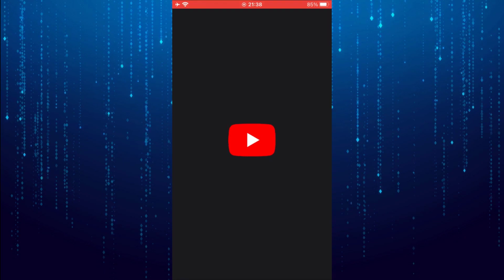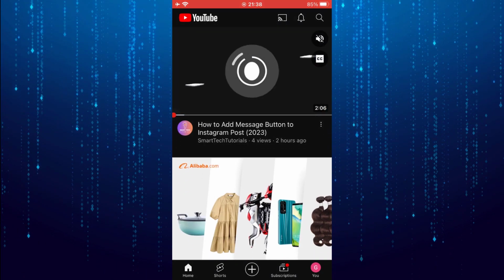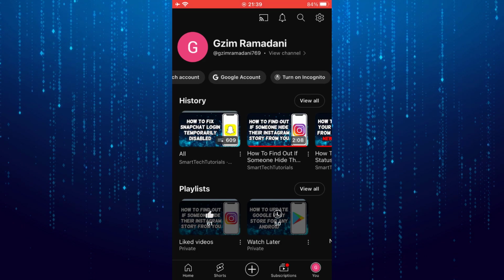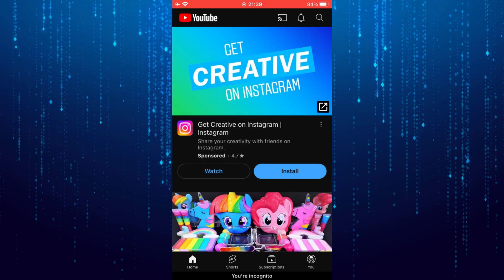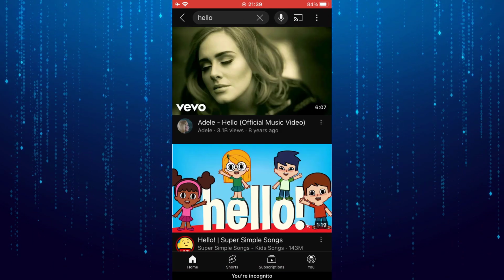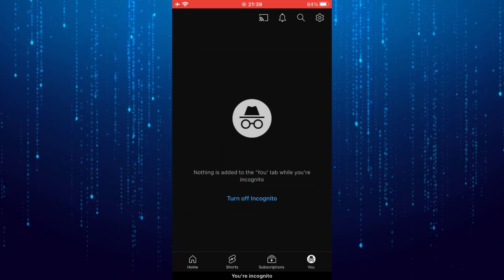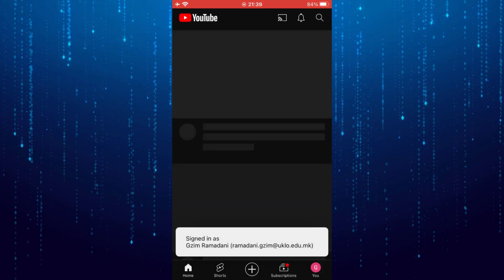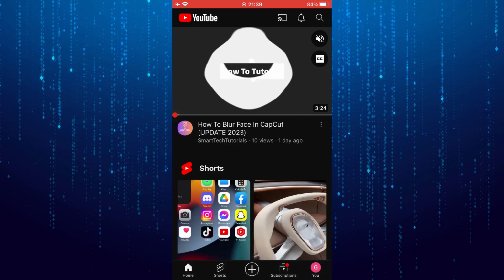How To Enable / Disable Incognito Mode On YouTube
In this video tutorial i will show you how to enable or disable the incognito mode on YouTube.

This YouTube Incognito mode works in the exact same way as the Chrome Incognito Mode which allows users to browse without having a trail of their activities being tracked and stored in History.